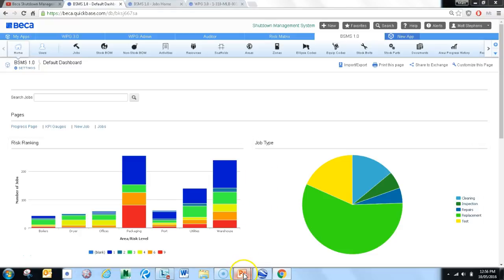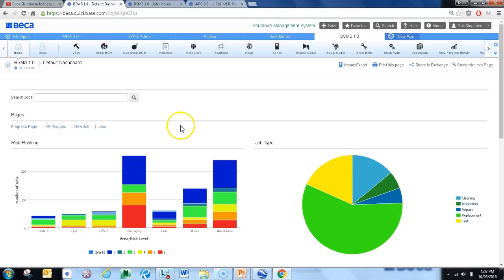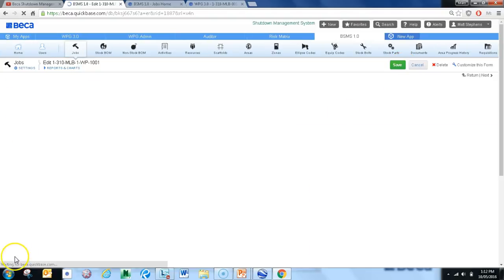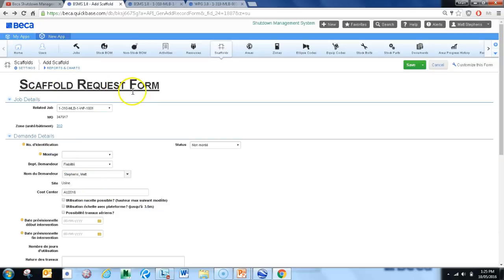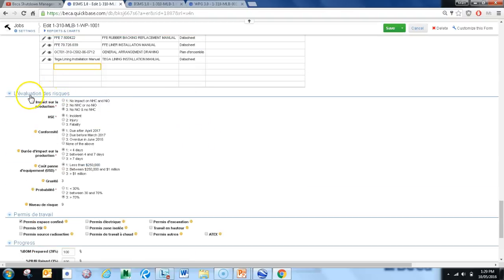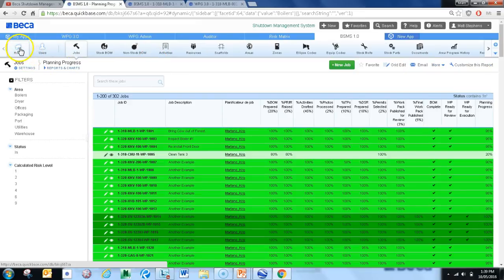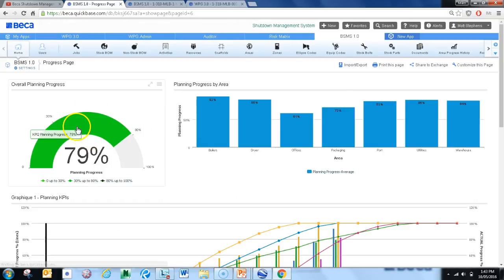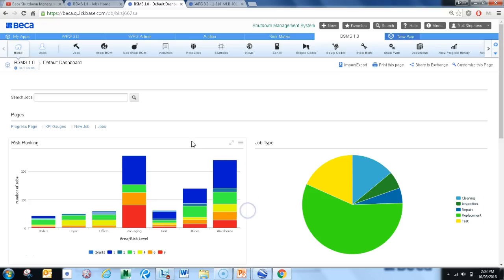Beca Shutdown Management System